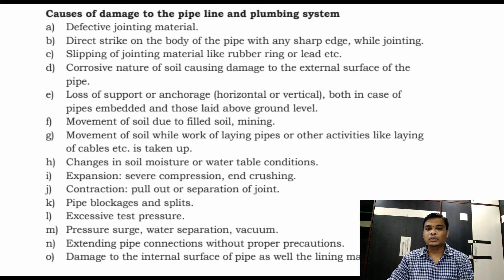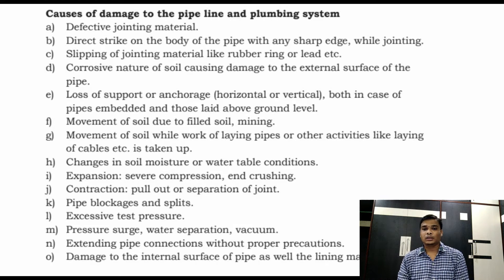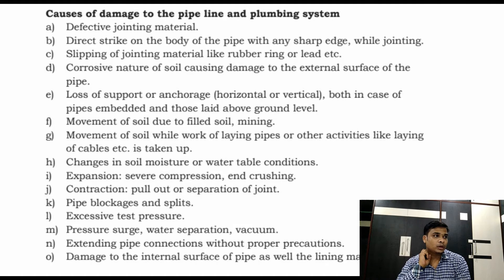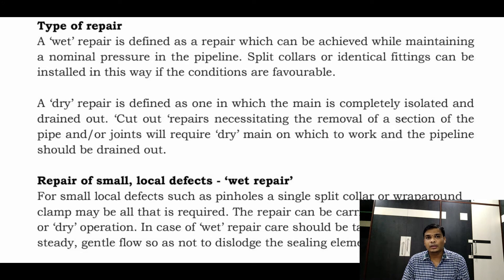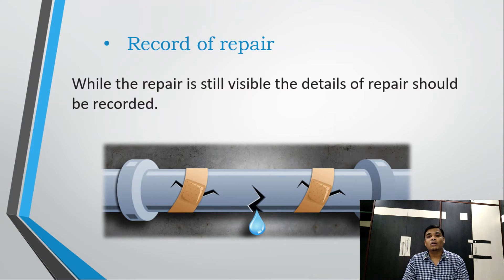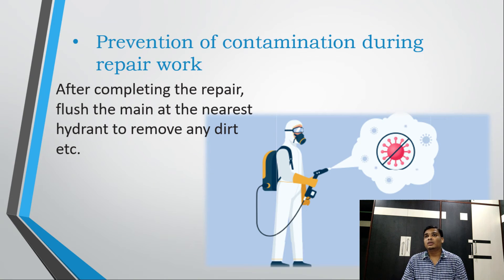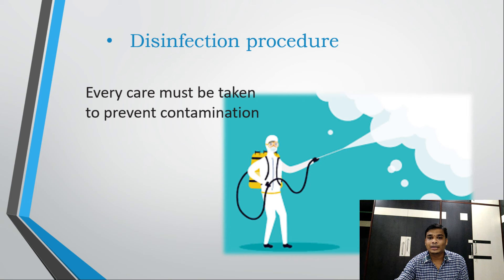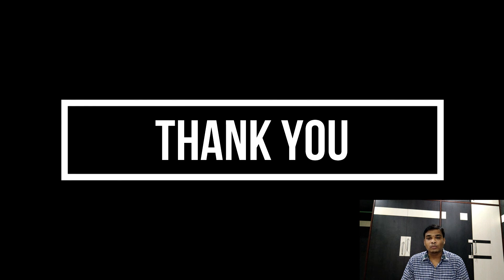PLUMBING - PERFORMING VARIOUS PLUMBING RELATED OPERATIONS AND PROCEDURES PART 1 CLASS XI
This video has been used for education purpose only. The topics, pictures and video clips used throughout the discussion have been used only as a collection of Vocational Education & Training. DVET will be grateful to the actual owners of those pictures and video clips displayed in some parts of the scene.